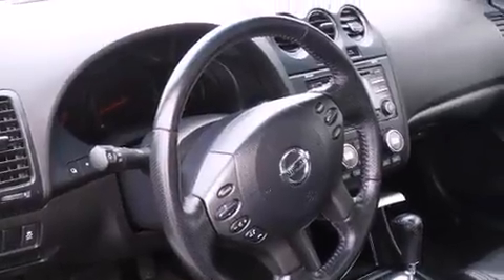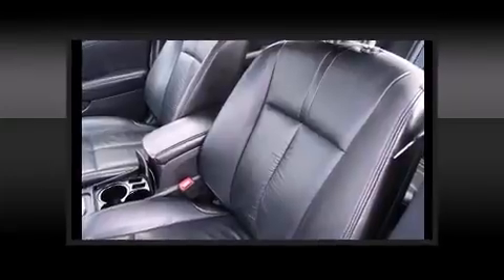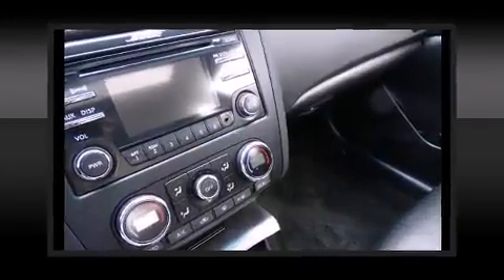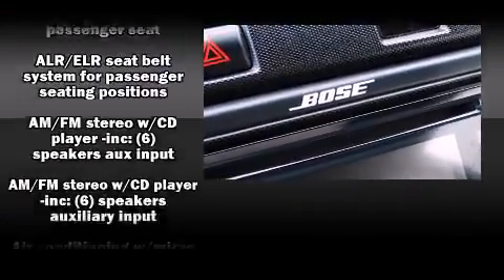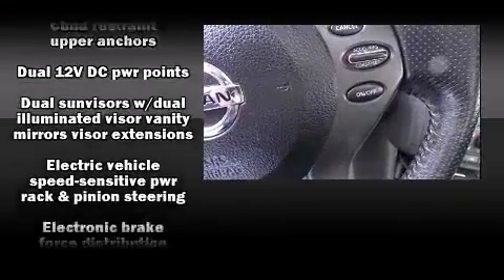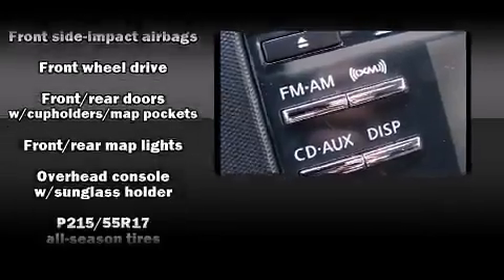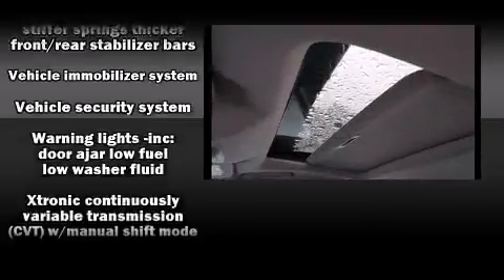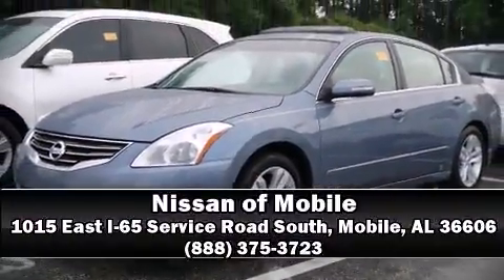2012 Nissan Altima 3.5 SR in Mobile, AL 36606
1015 East I-65 Service Road South

Discerning drivers will appreciate the 2012 Nissan Altima. This 4 door, 5 passenger sedan is still under 75,000 miles! It features a front-wheel-drive platform, an automatic transmission, and a 3.5 liter 6 cylinder engine. Nissan infused the interior with top shelf amenities, such as: delay-off headlights, variably intermittent wipers, front bucket seats, tilt and telescoping steering wheel, cruise control, an overhead console, and 1-touch window functionality. Nissan also prioritized safety and security by including: dual front impact airbags with occupant sensing airbag, head curtain airbags, traction control, brake assist, anti-whiplash front head restraints, a security system, and 4 wheel disc brakes with ABS. Electronic stability control stands out as a technologically savvy innovation, keeping you better connected to the road. A Carfax history report indicates just one previous owner. We pride ourselves on providing excellent customer service. Stop by our dealership or give us a call for more information.